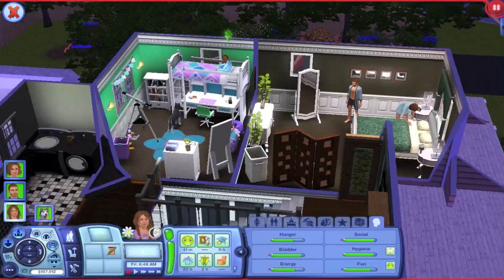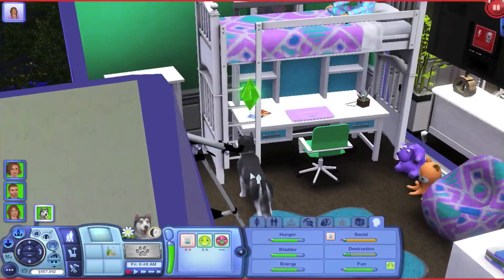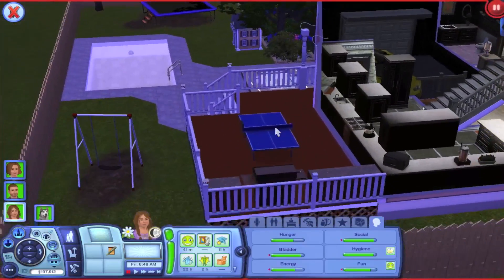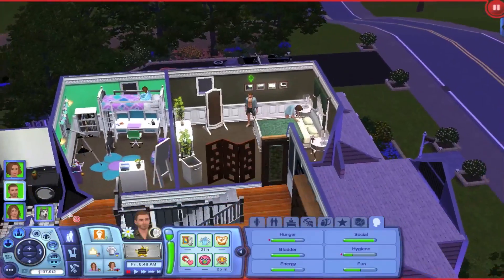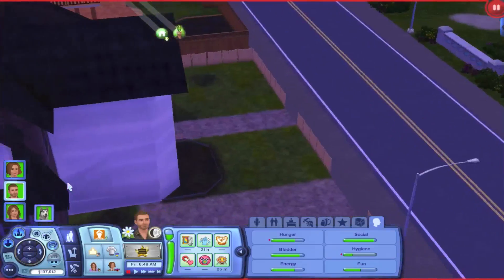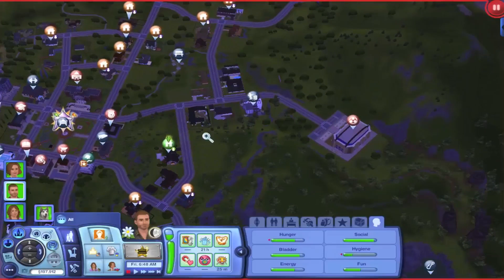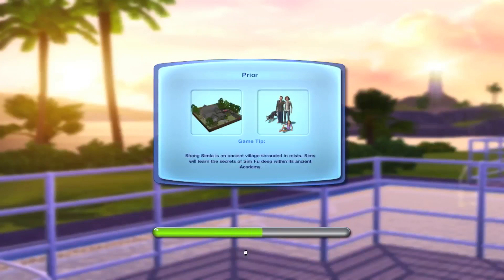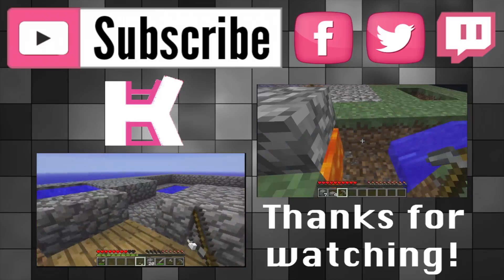The Sims 3: Current Household - Feb 2014 (60 SUBCRIBERS!)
Thank you so much to all of my friends and fans! I wouldn't do this without you guys! I love you all.

Here is a current household in my sims 3 game for February 2014.